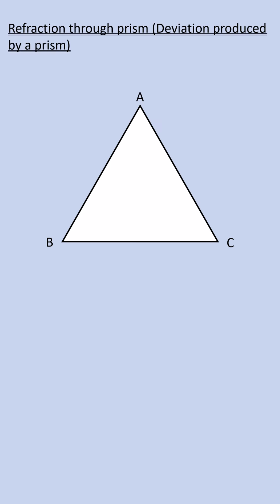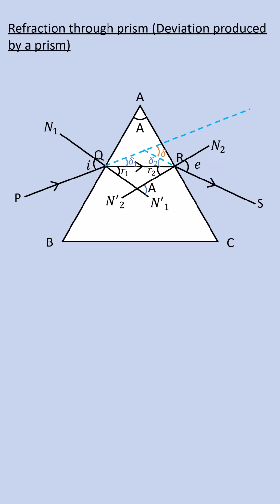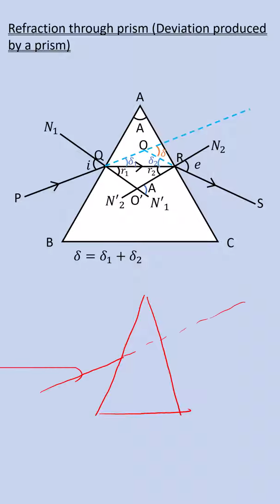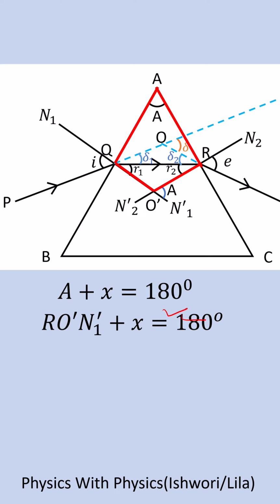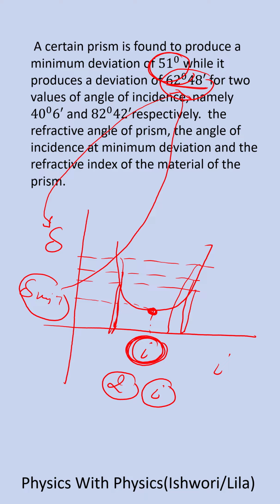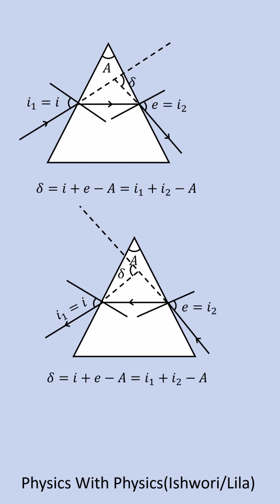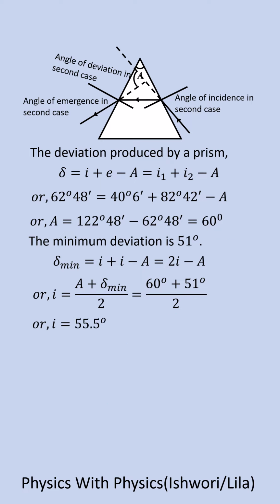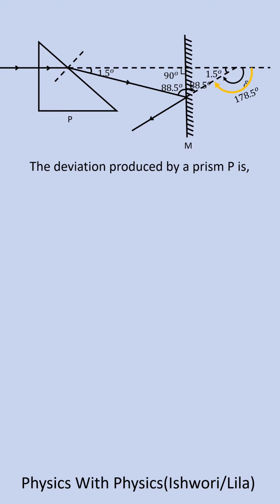Rfraction through a prism (english)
Derivation of deviation produced by a prism , Numerical on minimum deviation, two angle of incidence , and refractive index , total internal reflection and angle of deviation in a right-angled isosceles glass prism, small - angled prism combined with a plane mirror to find the angle of deviation